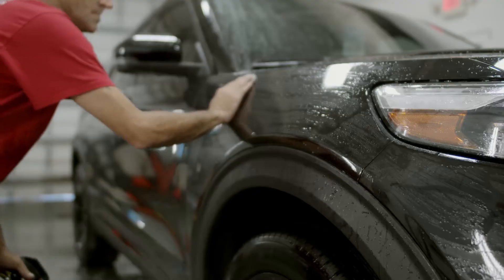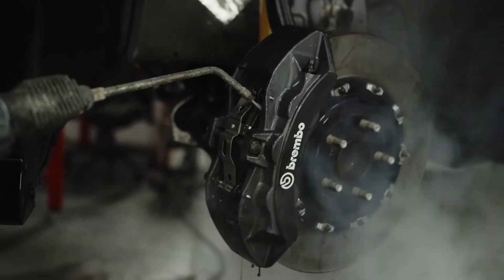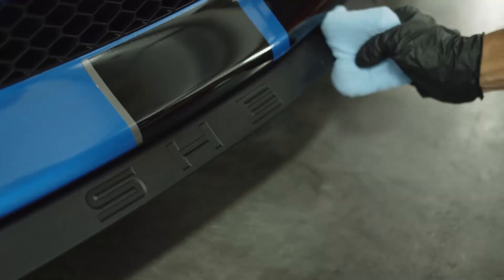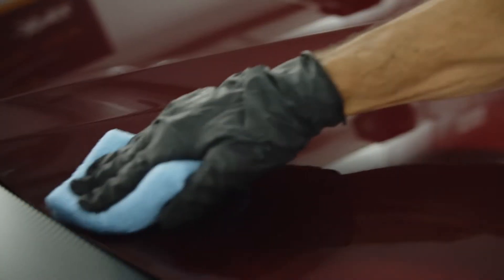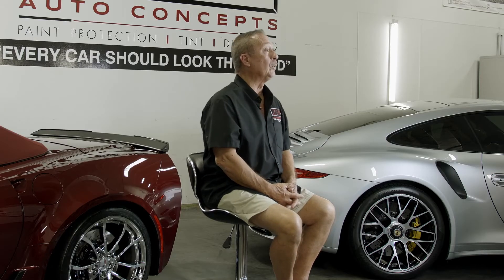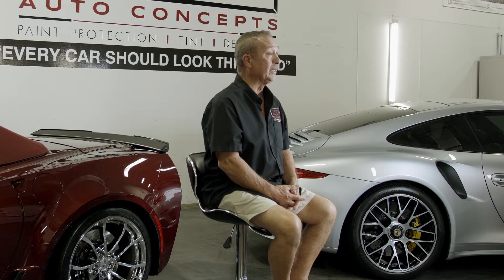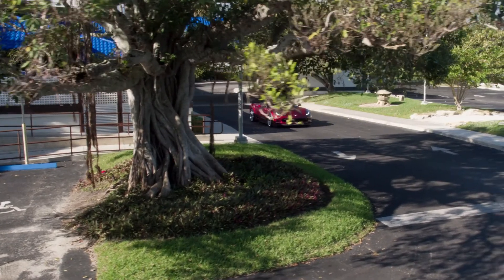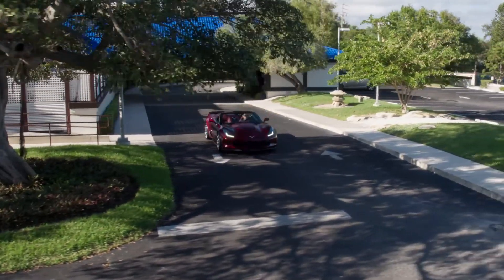6 ZEN Auto Concepts PACKAGES 103119